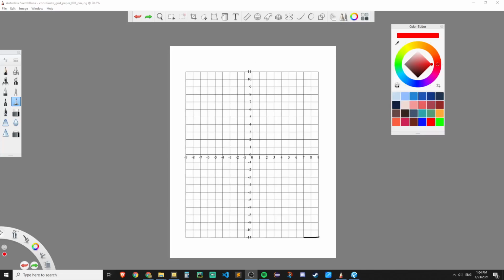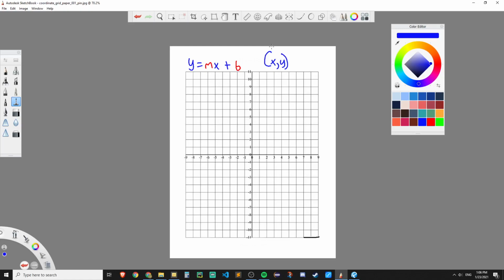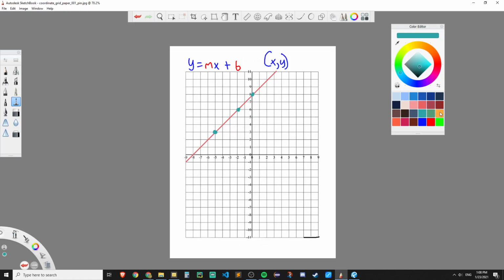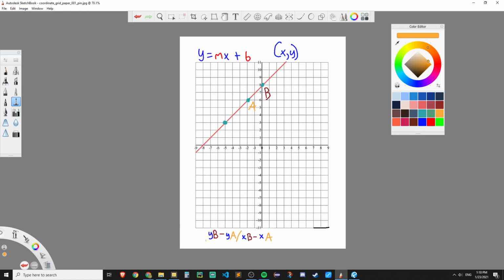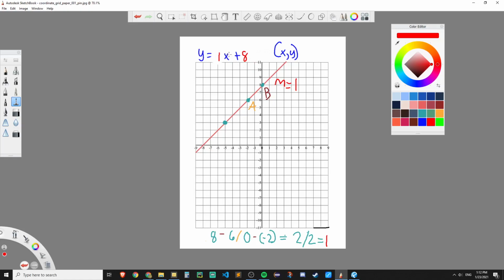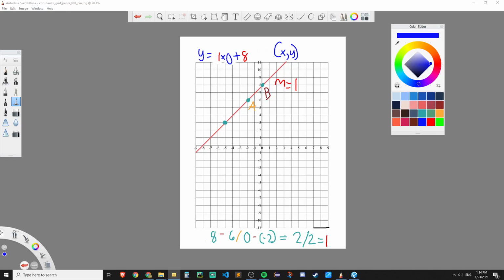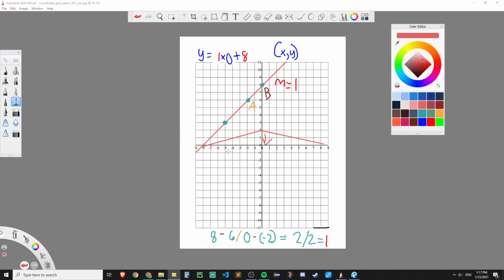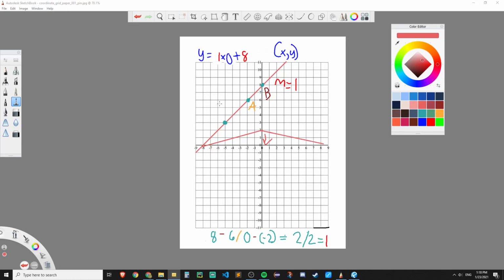What is Slope and How is it Useful in the Real World?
This is a tutorial about slope, hope you enjoy!